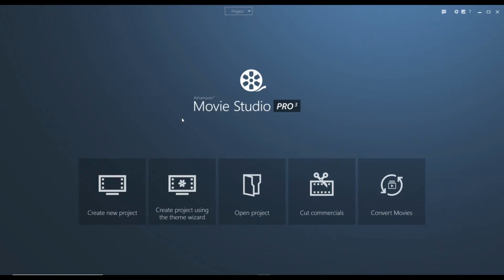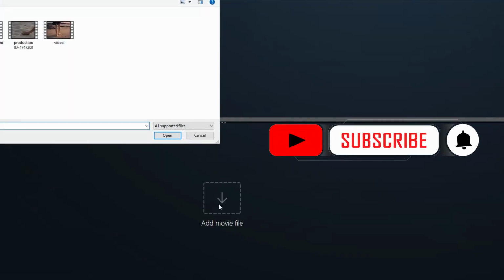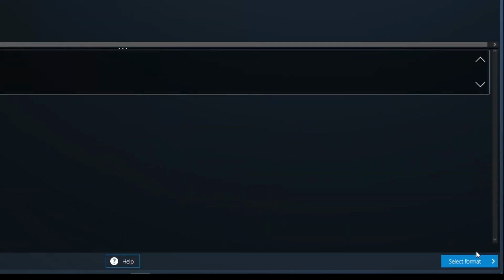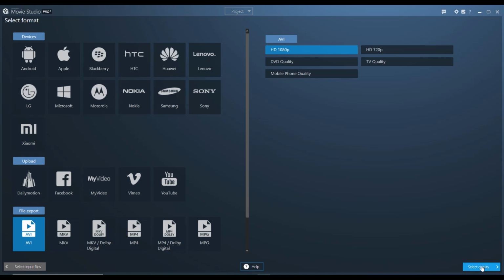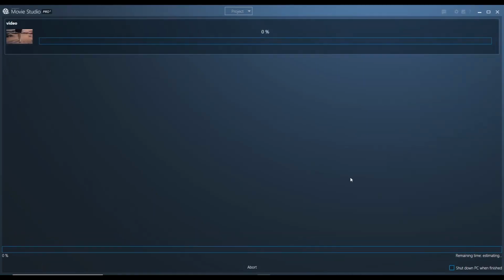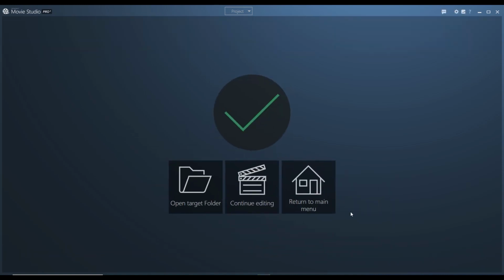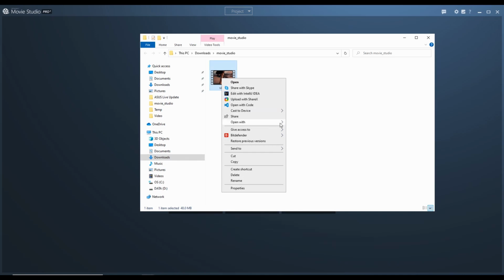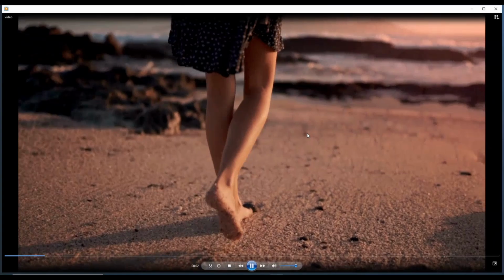Ashampoo Movie Studio Pro 3: How to Convert Video to AVI Format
This video shows how to convert video files to AVI format using Ashampoo Movie Studio Pro 3.

Movie Studio Pro 3 is good for very basic level editing.
With this software, you can convert video to Youtube format, Dailymotion, Vimeo, Facebook, and many others.

You can also use Movie studio to convert video for your phone or export videos to vanilla AVI, MKV, MP4 and WMV format.